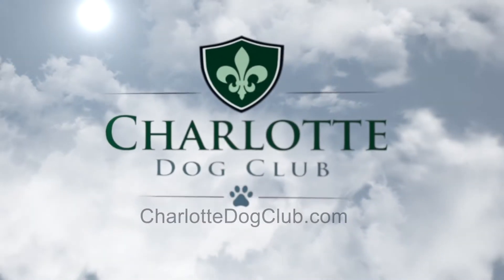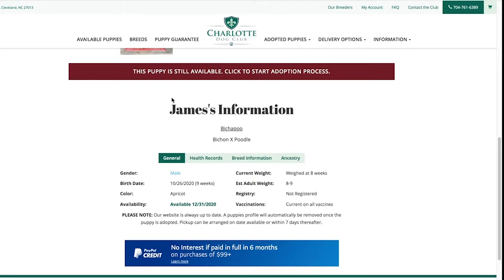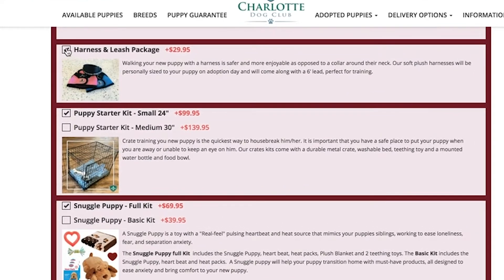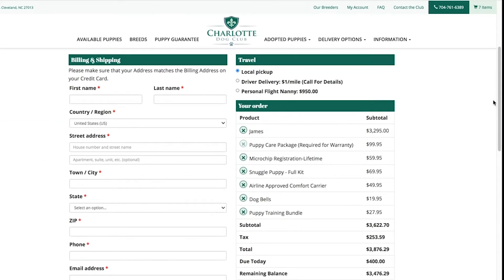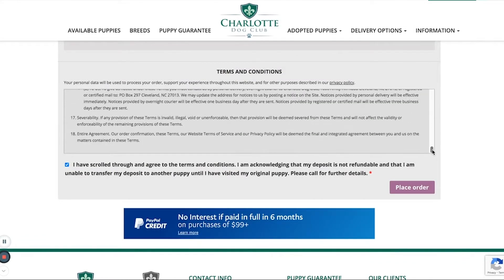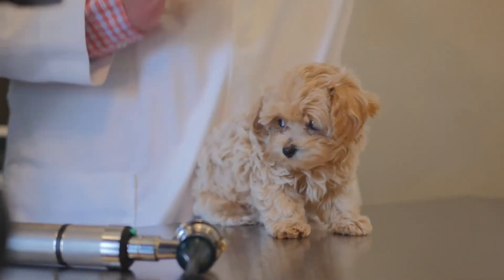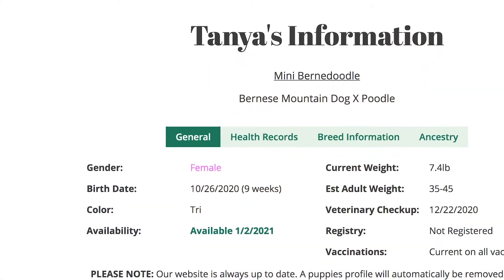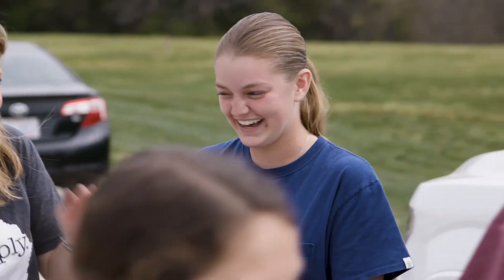How To Adopt Your Puppy On Our Website, Dog Breeder Charlotte